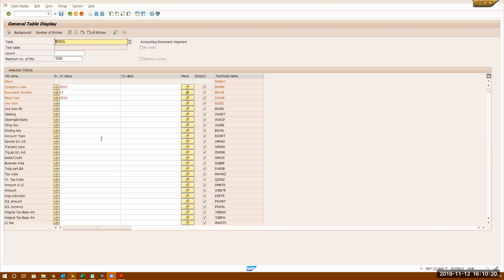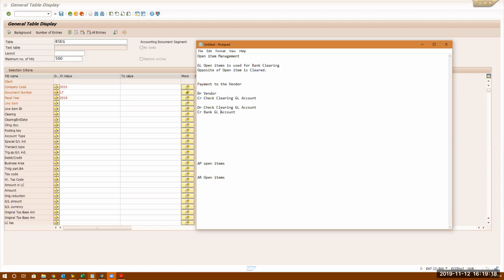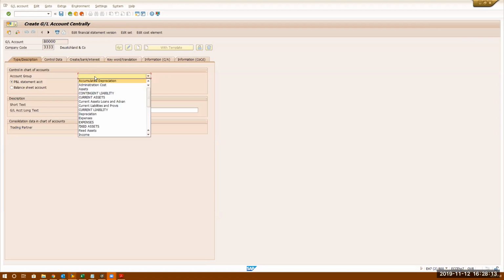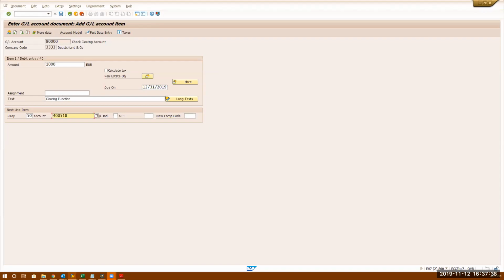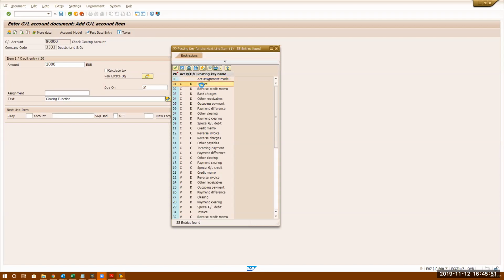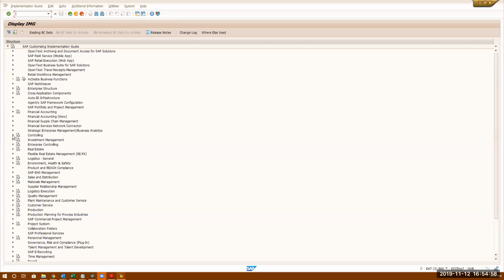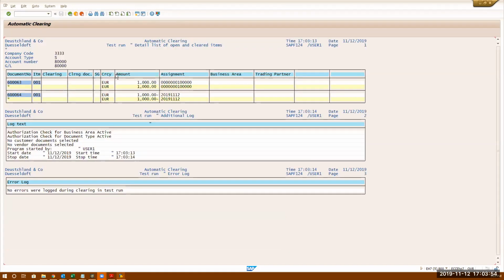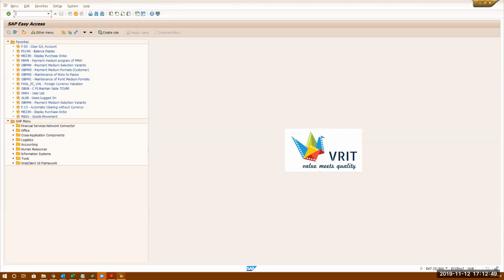GL Open Item Clearing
GL Open item management, GL Open item Clearing, Sort Key, Assignment field, Manual Clearing, Automatic Clearing, Batch Job